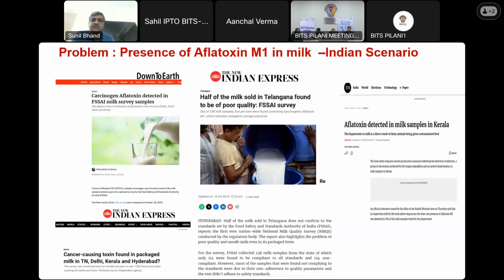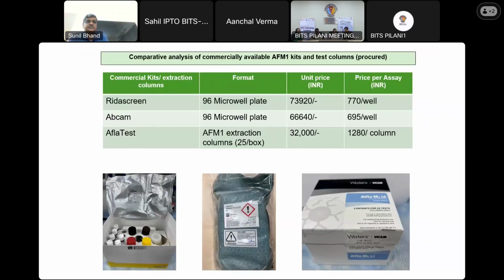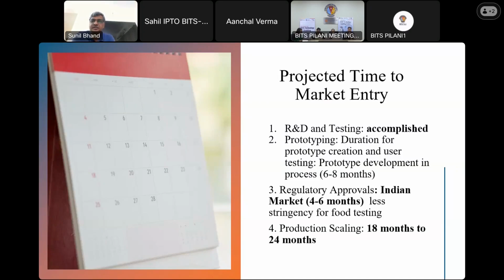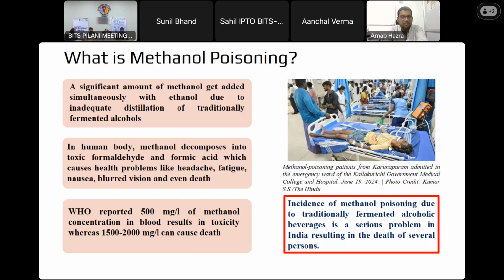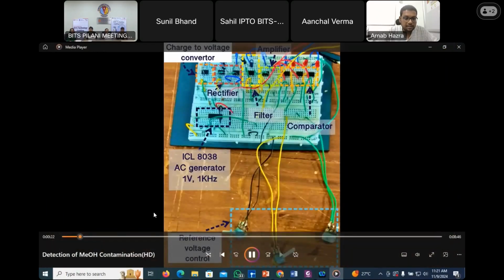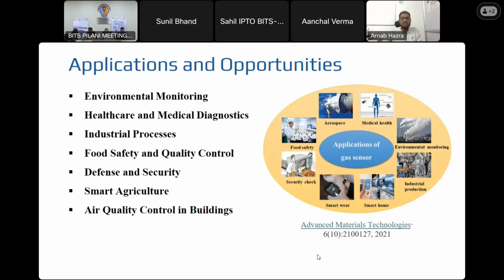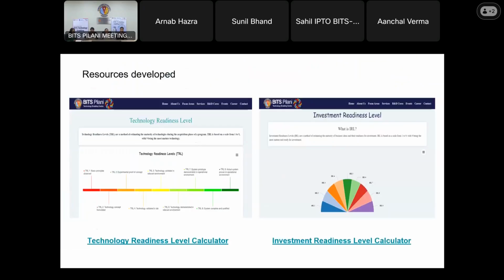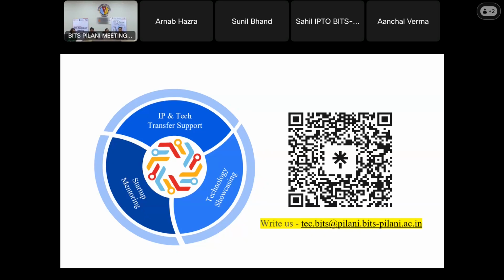BITS-Technology Enabling Center- TechMate Episode Sensors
BITS-Technology Enabling Center- TechMate Episode 2

BITS-TEC: is established at BITS Pilani with a generous support from the Technology  Translation and Innovation (TTI) Division of the DST, Government of India, to create an  ecosystem for technology development and to provide a platform to network researchers with  other institutes, national laboratories, and industry for enabling research, innovation and  technology development.

TechMate series features visionary inventors converging to pitch their cutting-edge technologies to startups, MSMEs, and industries. This platform is designed to forge pathways towards impactful technology transfer and dynamic commercialization opportunities.

Speaker 1- Prof. Sunil Bhand, BITS Goa
Discussion- How can industries address the need for rapid, accurate mycotoxin detection without relying on complex, high-cost laboratory equipment and skilled technicians?

Speaker 2 -Prof. Arnab Hazra, BITS Pilani
Discussion- How can a portable, affordable device simplify and speed up methanol detection in ethanol solutions, overcoming chromatography's limitations?